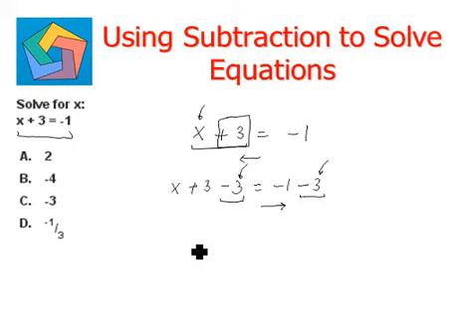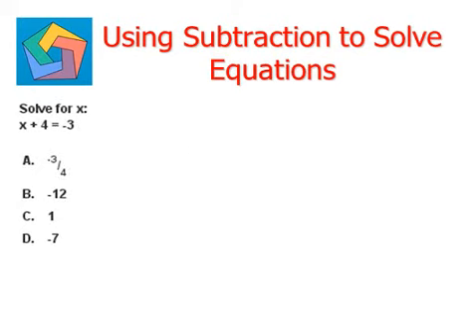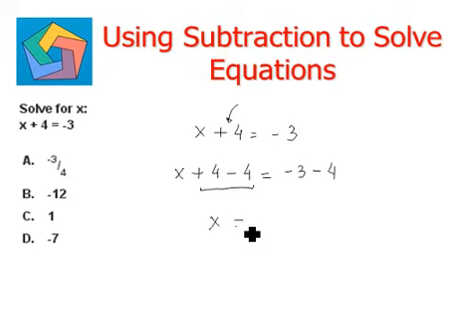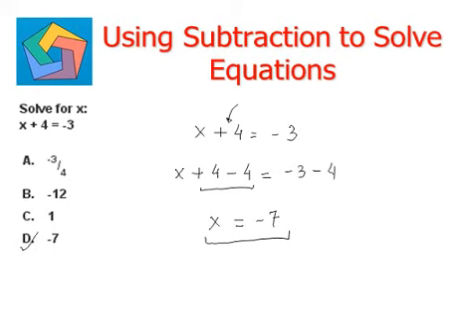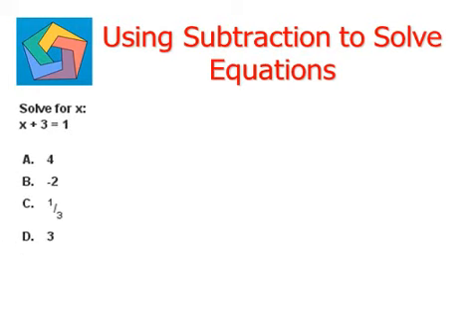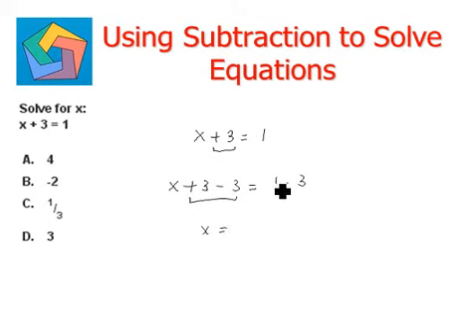Using Subtraction to Solve Equations